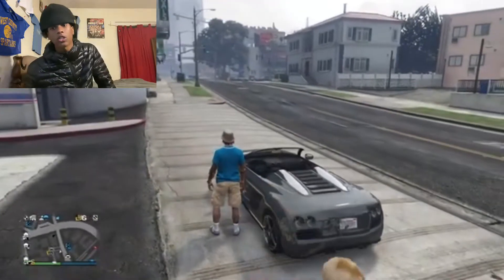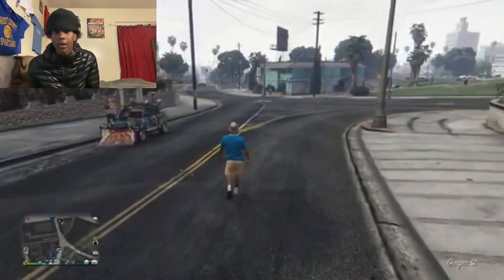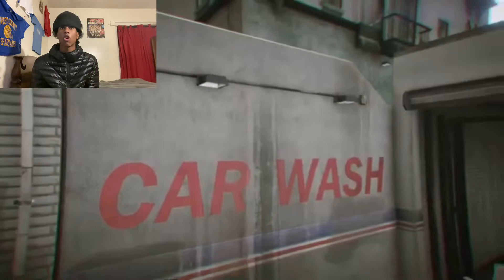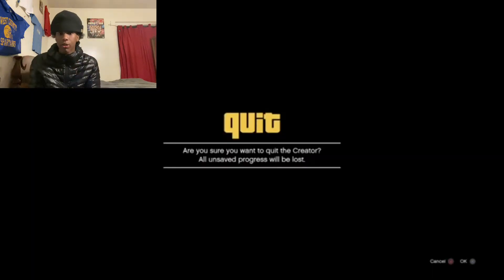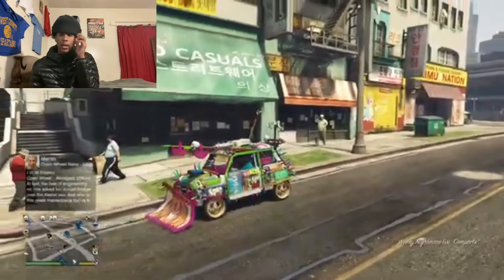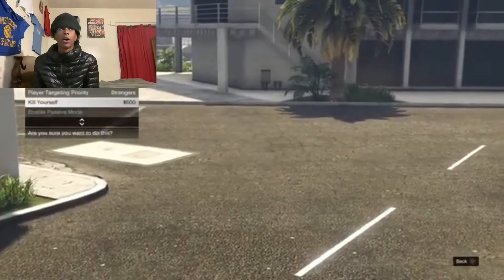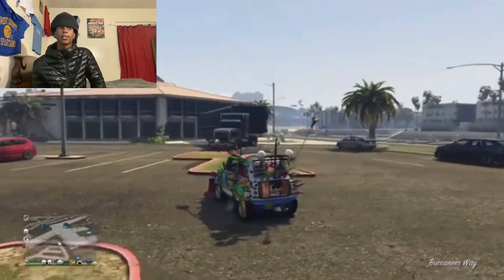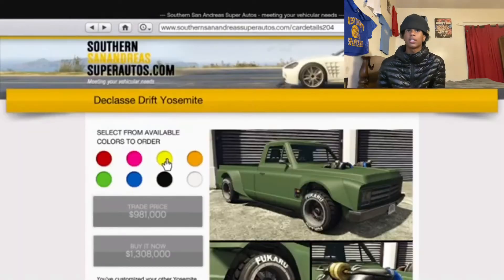*BRAND NEW* 100% SOLO CAR DUPLICATION GLITCH SUPER EASY & FAST IN GTA ONLINE (GTA 5 MONEY GLITCH)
Don’t Forget to like and subscribe for me I have a ton of gta 5 glitches I’d love to show everyone but first I need y’all to support me so I can support you guys. and I will not just post BTW MY PSN IS: MIKETOOFUNNY ALSO I WANNA SAY WE FINALLY HIT 1.6k Thank you guys a lot I really appreciate it

BTW ALL MY SHIT IS REAL LIKE MY CHAIN😉